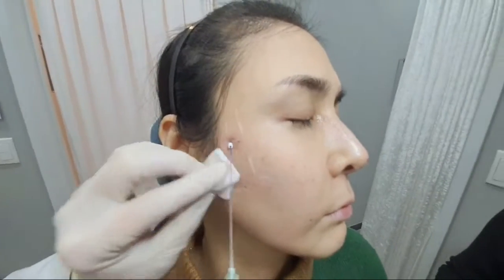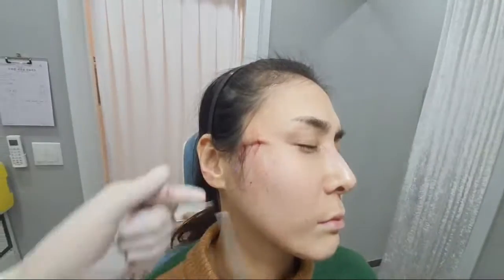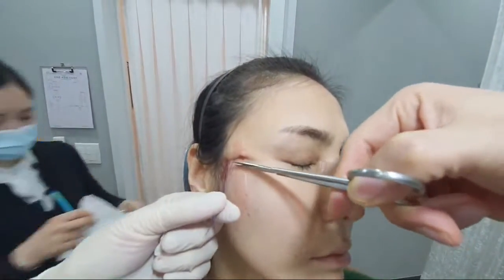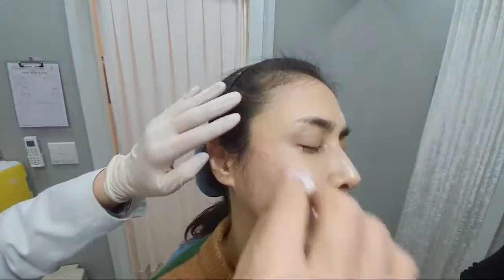Oracle Clinic - Dr. Ro Young Woo Filler Live Seminar (01.05)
Oracle Clinic - Dr. Ro Young Woo Filler Live Seminar (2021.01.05)